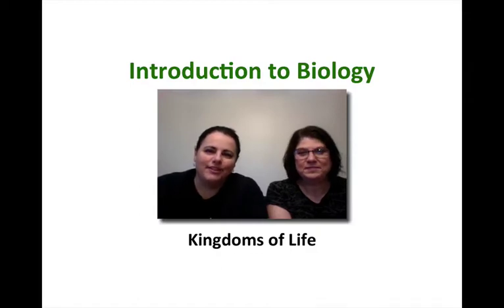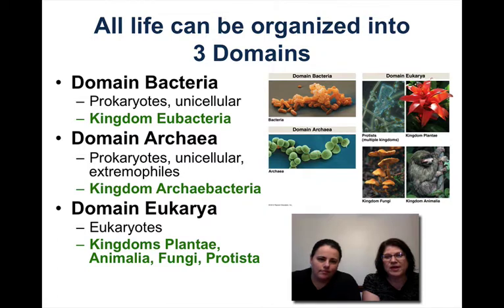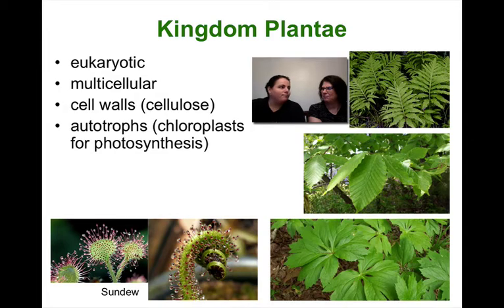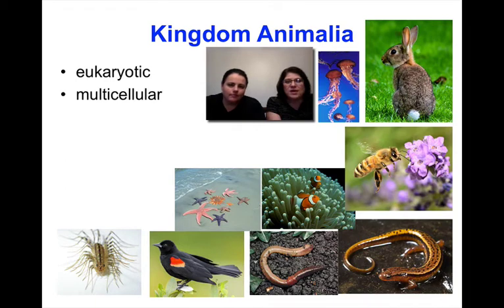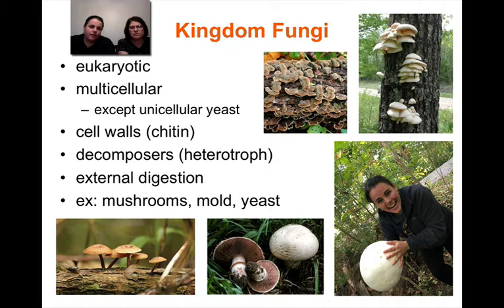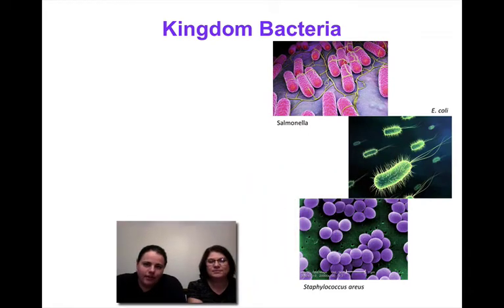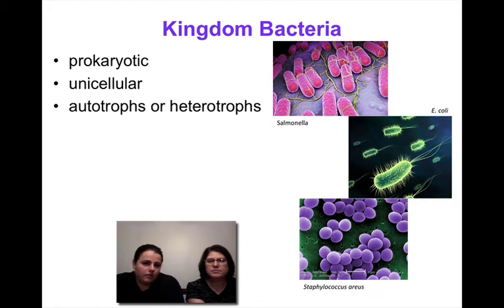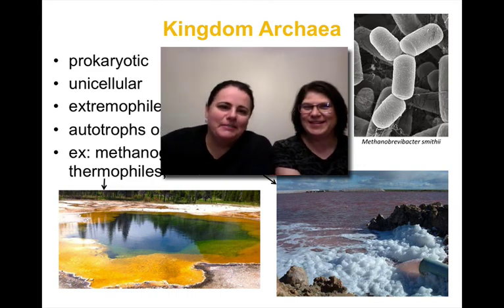Kingdoms of Life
A brief description of the 6 kingdoms of life for introductory high school biology.